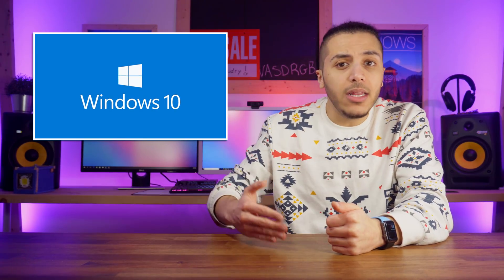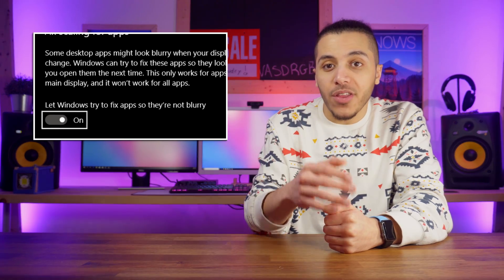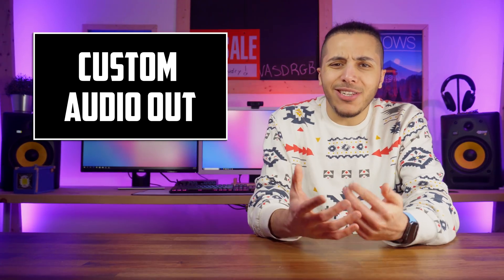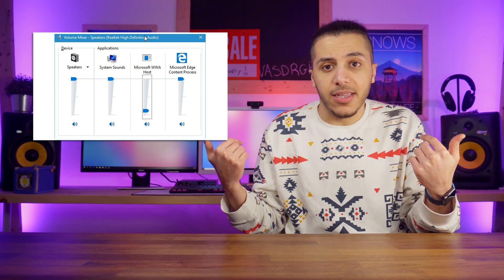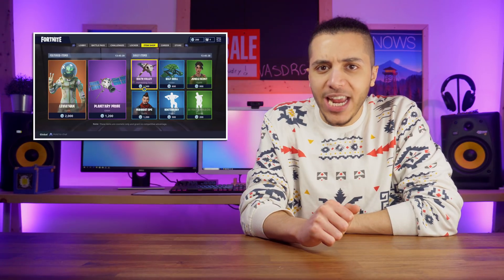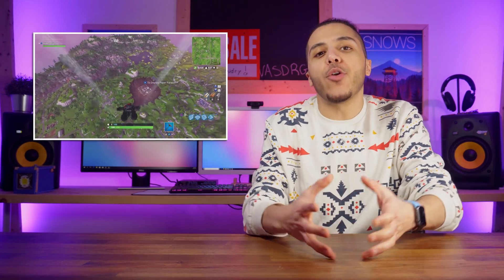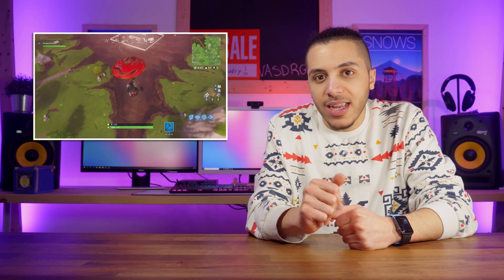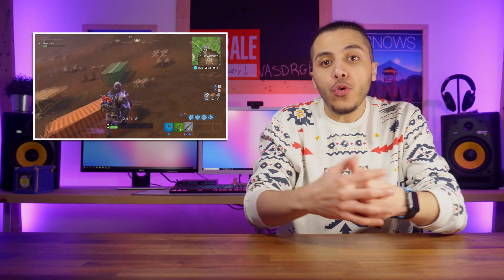Kaby Lake X was Destined to Fail ! Top Windows April Update 2018 , Facebook turned tinder ?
Kaby lake was always a weird addition to the Core X intel family. well now its gone. Windows 10 april update has some cool features , and more on your boot sequence !
TODAY'S DOSE OF TECH NEWS SOURCES